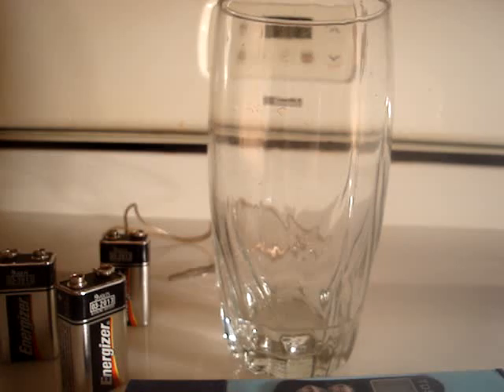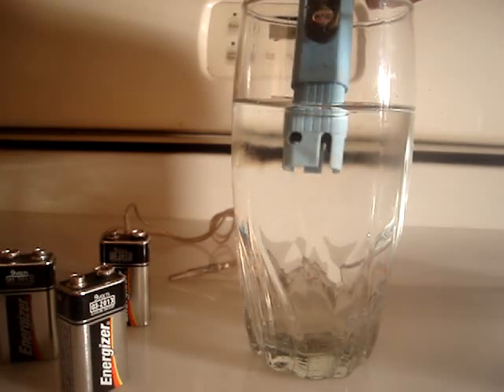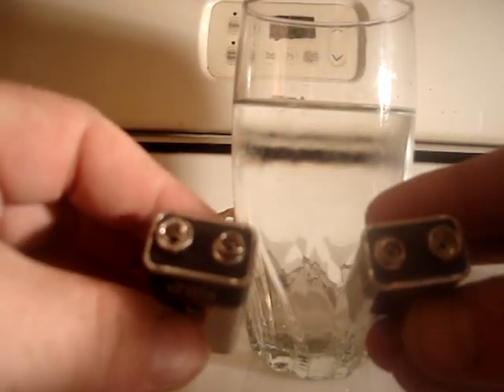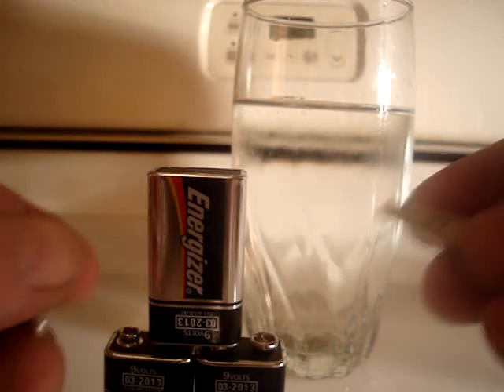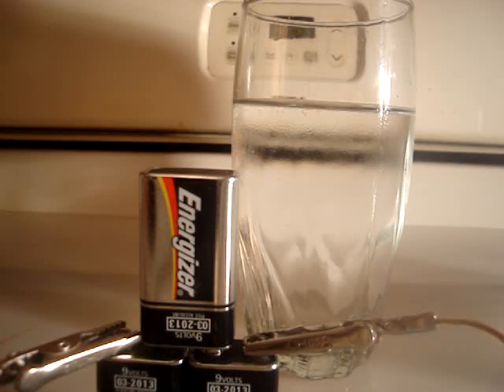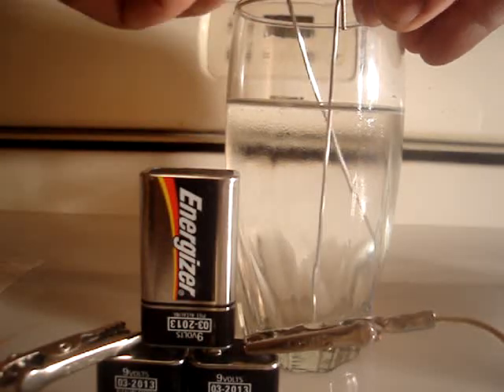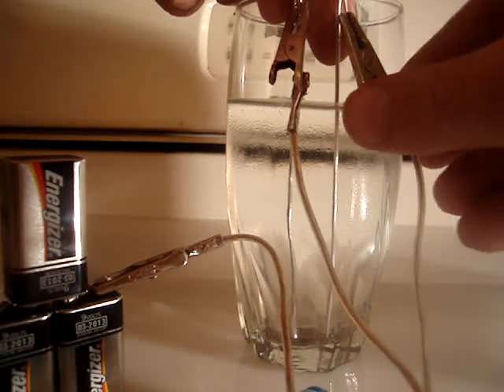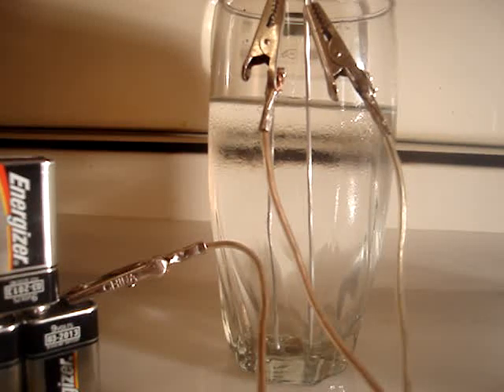COLLOIDAL SILVER DIY.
HOW TO MAKE COLLOIDAL SILVER AT HOME,Knowing an 8 oz bottle cost $35.99 and a 16 oz bottle cost $65.99 it's a very good idea to learn to make this Colloidal Silver that kills 650 infectious diseases,
Making this at home is nothing but a smart idea, this video will demonstrate how to make it,

 It's a very home made video done by me, it's probably not the best you will find, but never the less it's very informative, I would like to offer this video as a how to, as open source information,

I would like to add that even though your only working with 3 batteries equaling 27 volts,

if the batteries don't snap together tight 1 or more batteries will get hot and could explode not saying this will happen to you, but as a precaution just make sure they fit together tight even if you have to squeeze the negative terminal slots together a little tighter,

Most batteries fit snug with no slip, snapping them together and pulling them apart can loosen the negative terminal, might be a good idea just to snap them together and leave them together til your next use,  hope you enjoy the video and comment on it and give it a thumbs up.